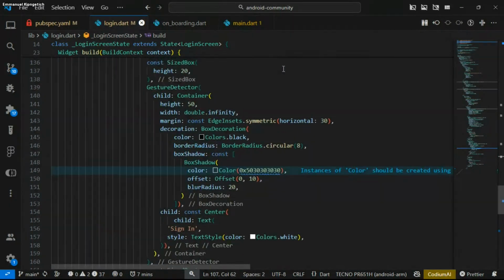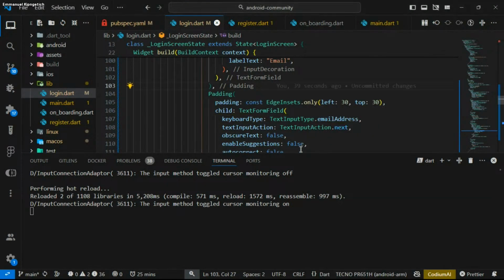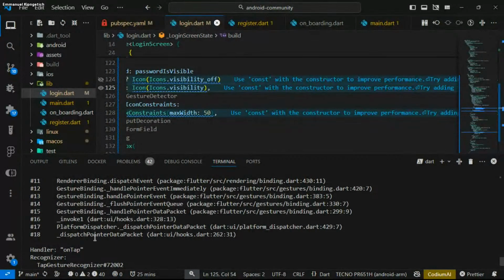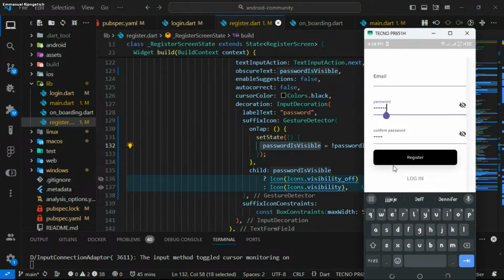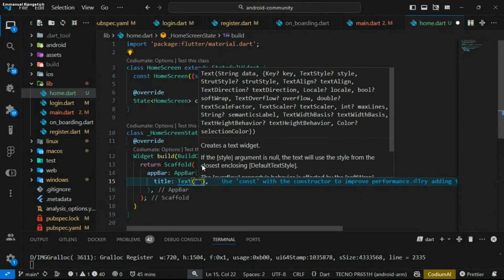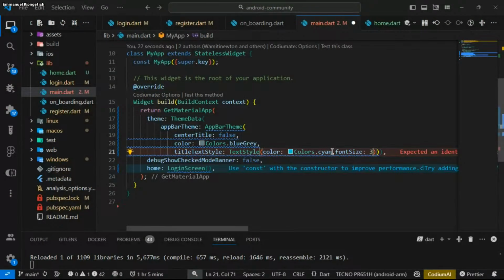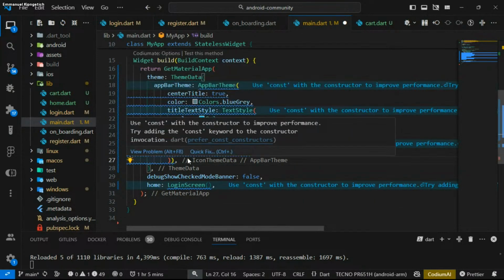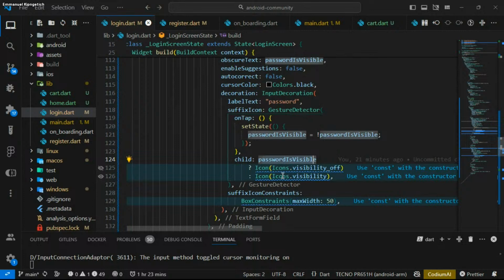Flutter | Day 3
Welcome to Day 3 of Flutter